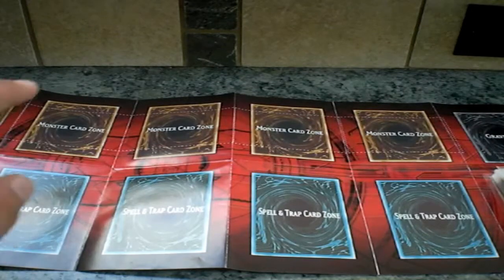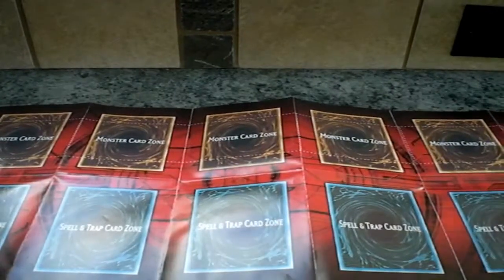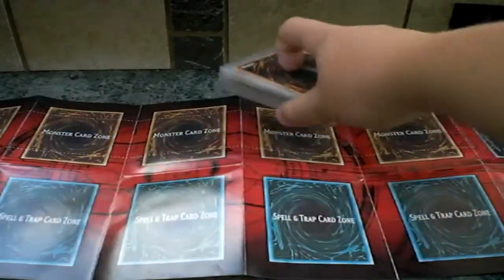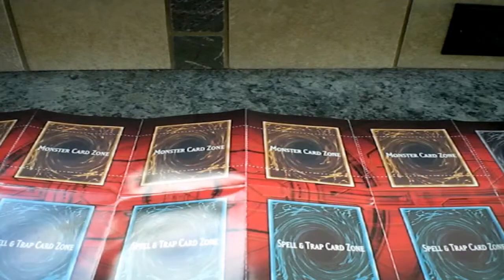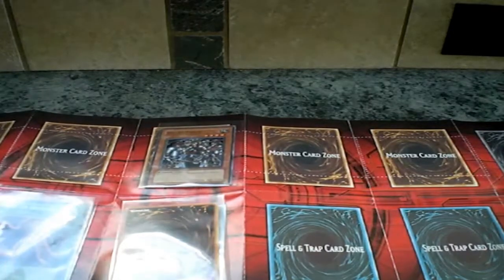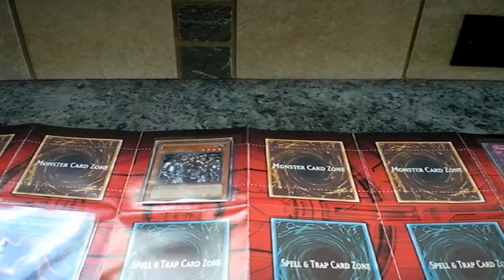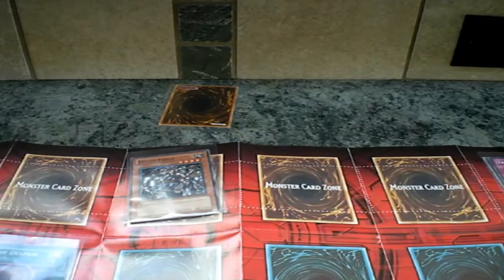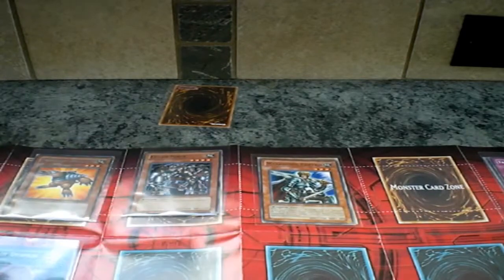How to play Yu-Gi-Oh TCG EP 3-Playing your first game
hey guys here is the third episode in my first series on this channel. Hope you enjoy.